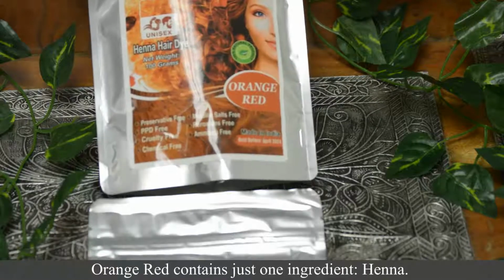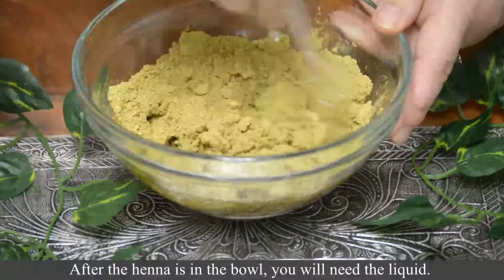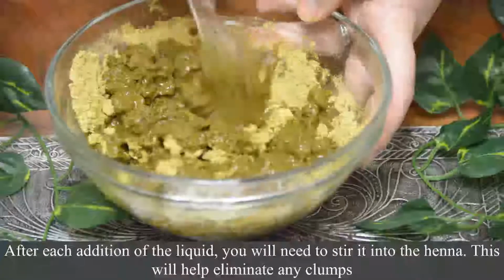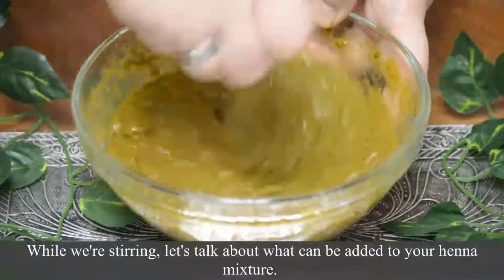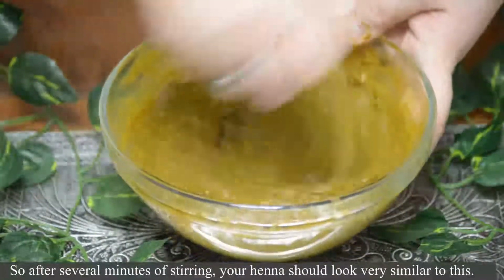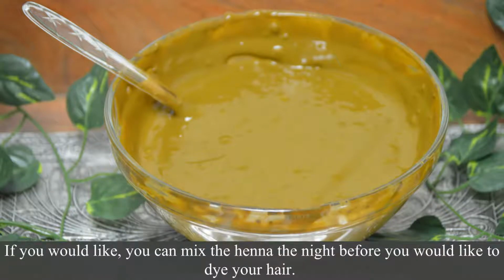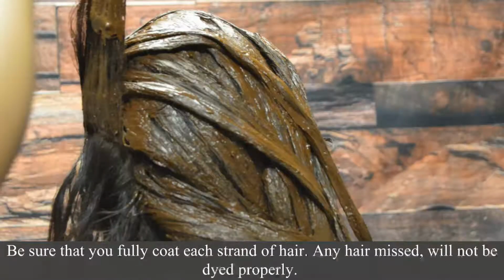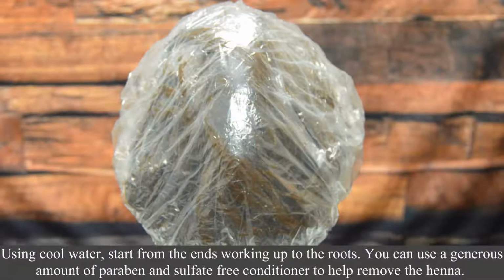HOW TO MIX WITH HENNA TO GET ORANGE RED HAIR | The Henna Guys Tips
Hiya Henna Guys Fam! Today we're showing you how to mix and apply our Orange Red Henna dye!

Ingredients: Henna (lawsonia inermis linn)

Instructions:
STEP 1: YOUR HAIR SHOULD BE CLEAN:
Before you apply the hair dye to your hair, your hair should be clean and oil free. This way the henna will stay longer in your hair and the color would develop more properly, otherwise, if your hair would be dirty the henna molecules will not make the proper bond with the natural hair oil and color will fade away within a week.

STEP 2: MIX THE HENNA:
The quantity of the henna powder you need depends on your hair length. If you have the shoulder length hair with the normal density, you can use one pack of 100 grams. For the medium length hair, you can use one and a half pack of 100 grams and for hip length hair, you may use 250 grams of the henna. But it also depends on your hair texture. Like if you have the curly hair with shoulder length you may require 150 to 200 grams of the henna. Well, this quantity is usually mentioned at the back of the pack as well. Always read those instructions too. Here is a little guide

Short Hair & Half Beard-1/3 (4.5 tbsp)
Shoulder Length & Full Beard-2/3 (8tbsp)
Mid Back-Full Pack
Hip Length-1&1/2 pack
Mustache -1/4 (3tbsp)

For mixing the henna, take a bowl and add the henna powder into it. Add warm water into the powder gradually. Stir the mixture thoroughly with the spoon; the mixture should be as thick and homogeneous as the cake batter because applying the thick layer is important for the desired results. Cover the henna mixture with the plastic wrap and leave it out for 8-10 hours.

STEP 3: WEAR OLD /UNWANTED SHIRT:
Before the application of the henna on hair don't forget to wear some old shirt. The henna that may accidentally apply to clothes can stain them permanently. Also, take care of the surrounding shelves, curtain, and carpets.

STEP 4: BRUSH YOUR HAIR AND MAKE THE PARTITIONS:
Brush your hair and make them tangle free. Divide your hair into 4 sections and tie 3, leaving one down to color first. This section should be along with your hairline.

STEP 5: APPLY VASELINE AND WEAR GLOVES:
Apply the Petroleum Jelly or Vaseline on the hairline and wear the gloves.

STEP 6: APPLY THE ORANGE RED HENNA MIXTURE ON HAIR:
When everything above is done take the mixture and uncover it. Stir it once again and start applying with the help of the coloring brush. Start from the section you left untied. Divide this section into further small sections. Apply the thick coat of henna on the hair. Apply the color from ends to the tips of the roots. Each small section should be next to the section previously done. Complete this procedure of application; it will take not more than 20 to 25 minutes once you are in practice.

STEP 7: WRAP YOUR HAIR:
After the thorough application, wrap your hair with the saran wrap. This helps in the better development of the color. Wear a shower cap over it if you want, otherwise, it is not necessary.

STEP 8: SET THE STOP-WATCH:
Set the stop watch for 2-3 hours for Henna & 1-2 hours for hair treatment or conditioners, and make yourself busy in some work, till the henna communicates the HENNA color to your hair. Seems too long? trust us, its very therapeutic experience and its known to be one of the best ways to de-stress & feel calm.

STEP 9: WASH YOUR HAIR:
When the alarm goes off, it's the time to hit the shower. Use the normal water to rinse your hair. Put your hair under shower to wash the henna away from the hair. Do not use the shampoo but you can use conditioner to help you out while rinsing. The henna color will continue to darken for 2 to 3 days. Use shampoo after 48 hours of rinsing.